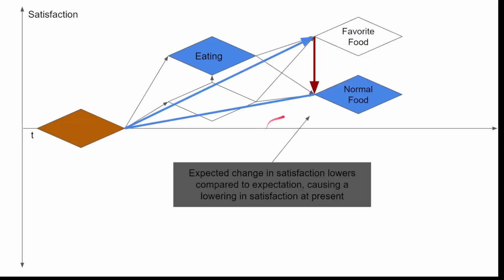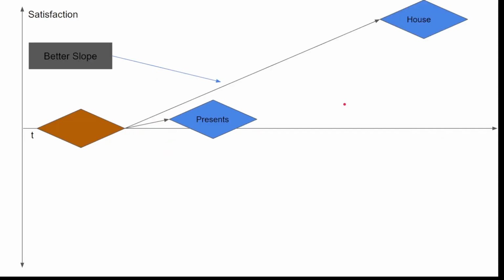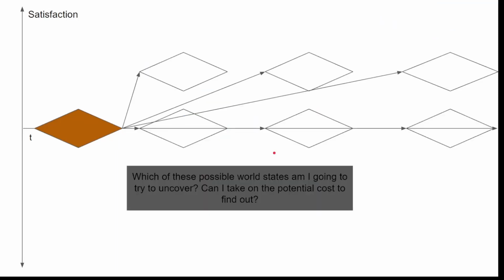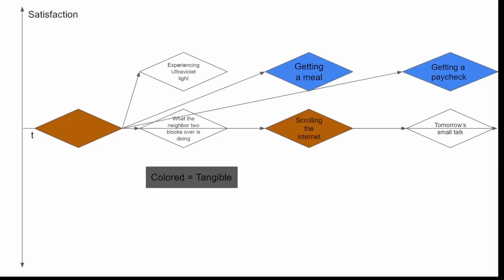World States and the Need for Maximizing Rewards